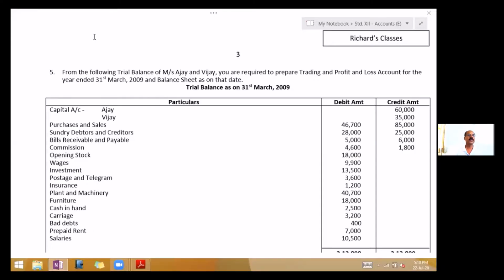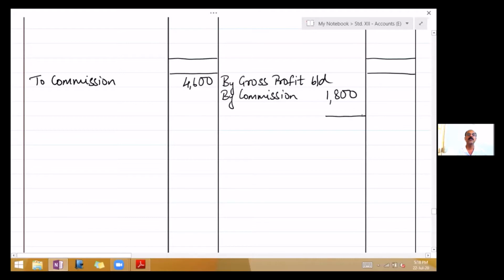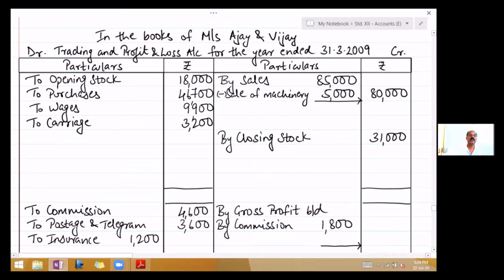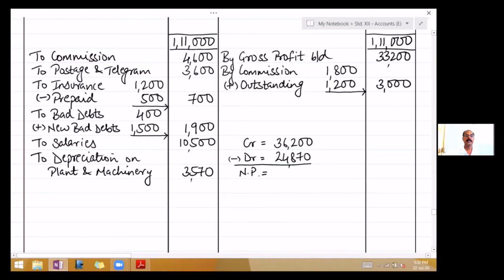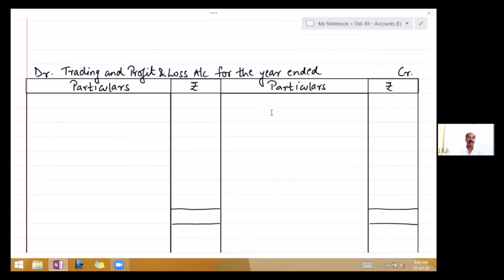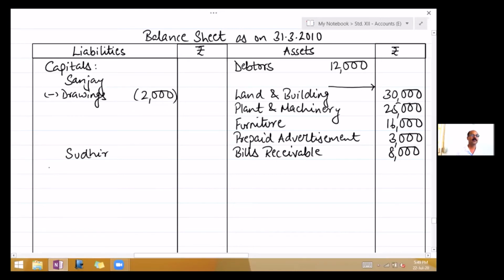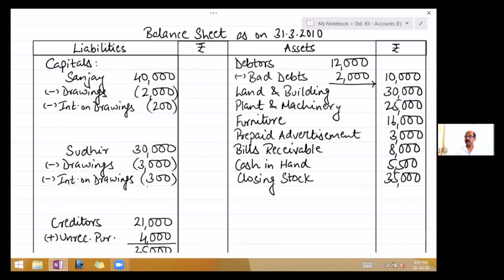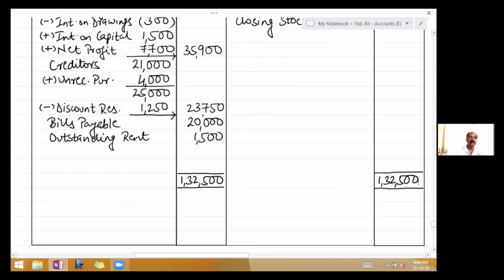Partnership Final Accounts | Additional Problems | Std.XII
Problem no. 5 & 6 (additional problems)

3rd & 4th Floor, Phoenix Building, Above Domino's Pizza, S.B. Road, Pune - 411016.